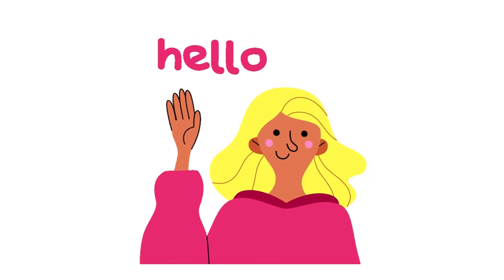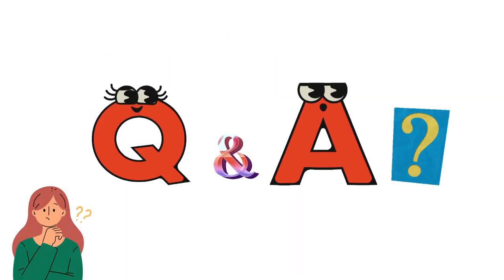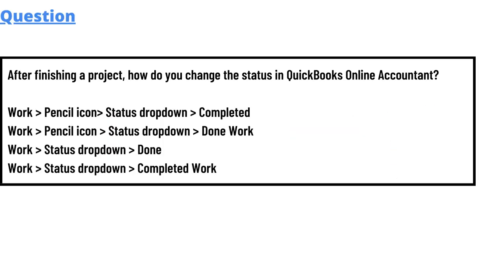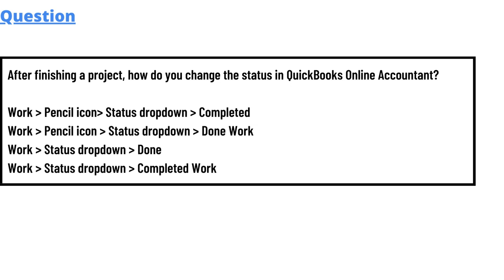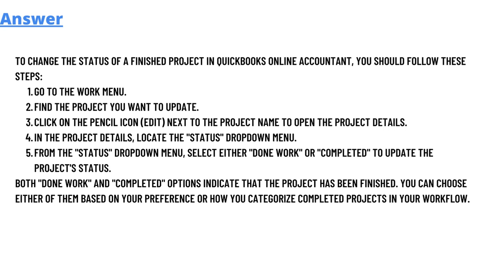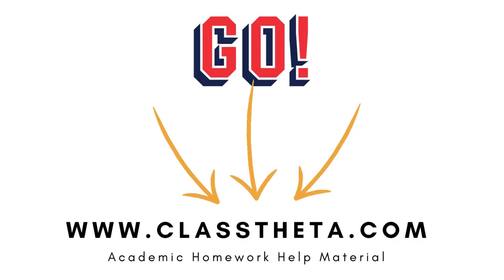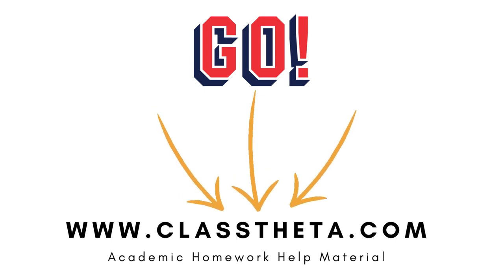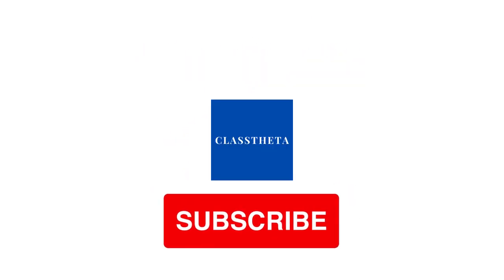After finishing a project, how do you change the status in QuickBooks Online Accountant?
Work  Pencil icon Status dropdown  Completed ,
Work  Pencil icon  Status dropdown  Done Work ,
Work  Status dropdown  Done ,
Work  Status dropdown  Completed Work,